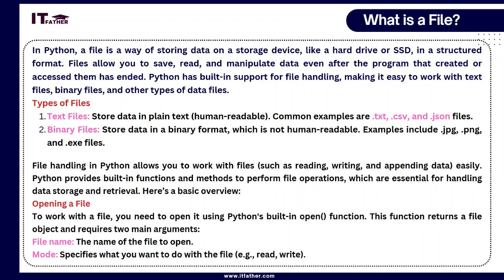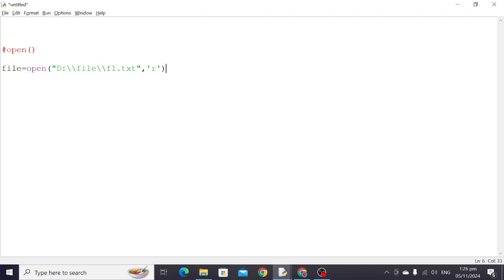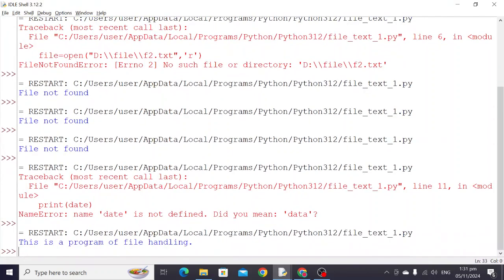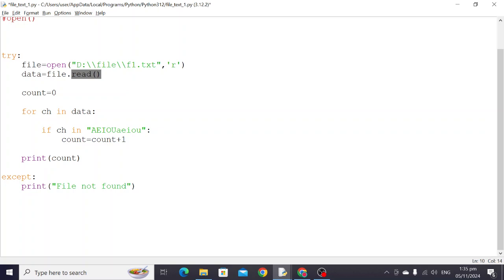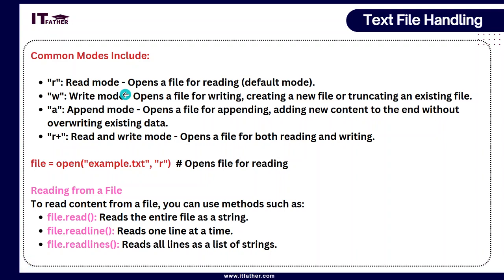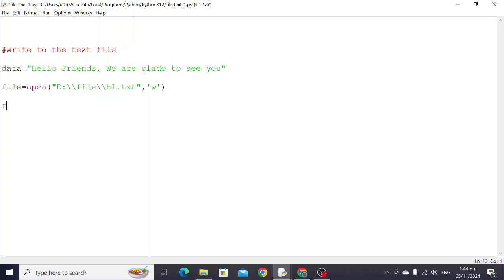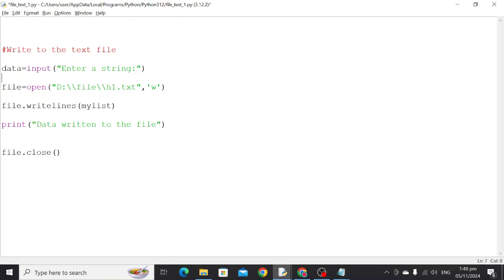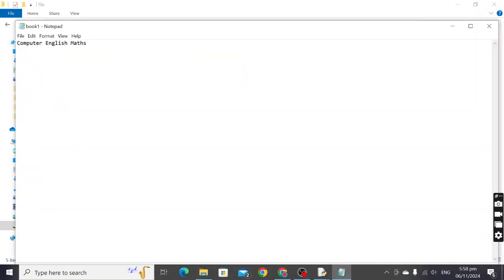How to Read, Write, and Manipulate Text Files in Python | Beginner-Friendly Tutorial | Lecture 12.1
In this tutorial, you’ll learn everything you need to know about working with text files in Python! We’ll cover how to open, read, write, and manipulate .txt files step-by-step, perfect for beginners and intermediate Python enthusiasts alike. Whether you're working on data processing, logging, or just want to know how to handle file input/output in Python, this video has got you covered. We’ll walk through real examples to make sure you understand how file handling works and how to avoid common errors.
PythonI/O
filemanipulation Python

📍 Location:  NCR, India